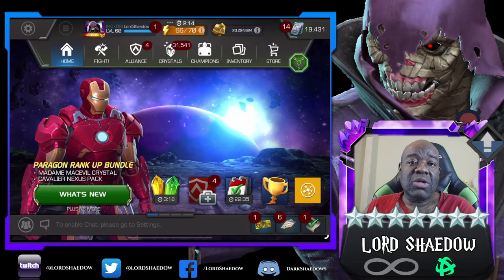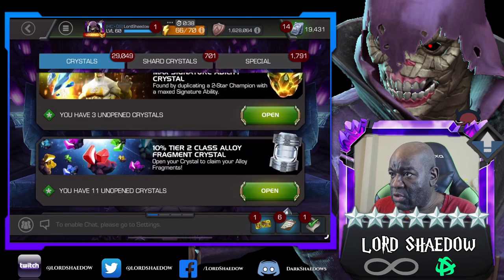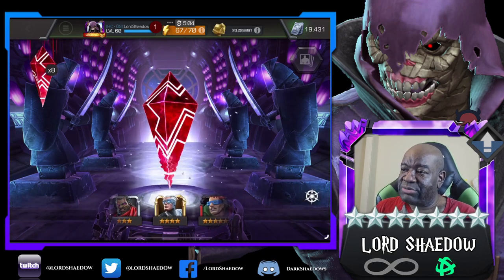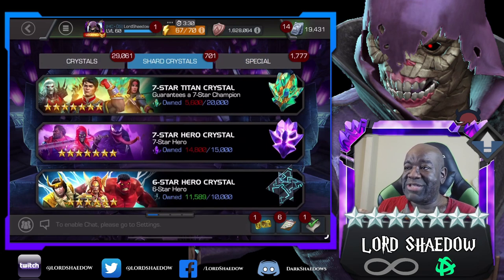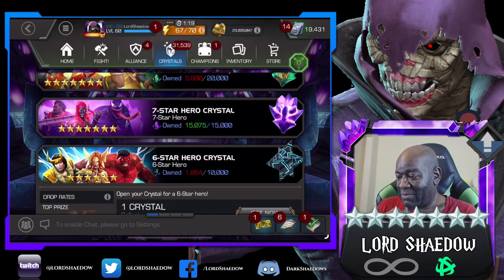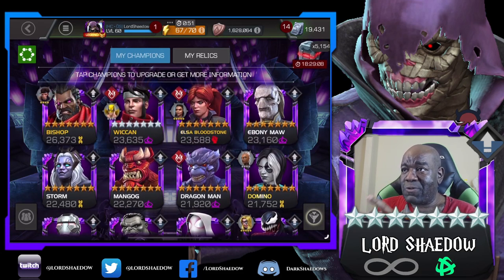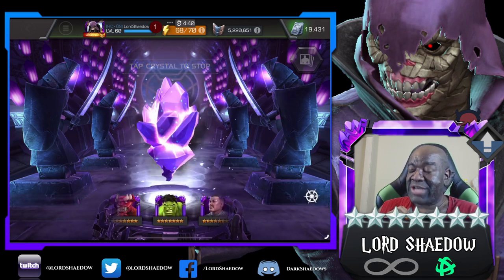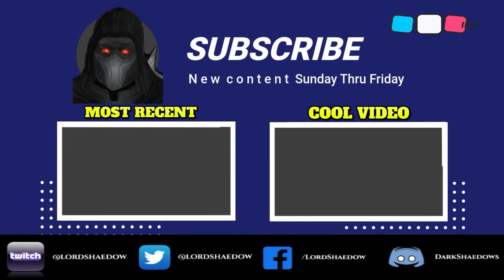Seven Star Crystal Opening #14 | This one was FIRE!! | Marvel Contest of Champions